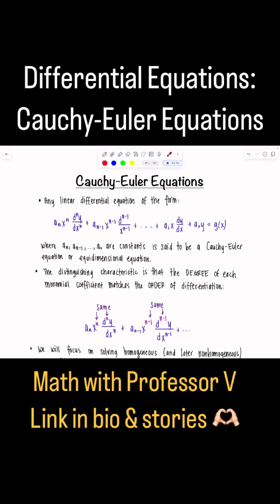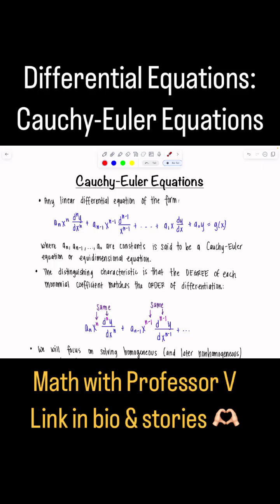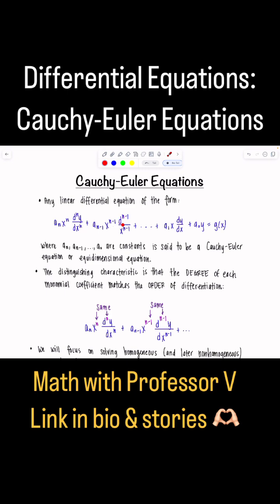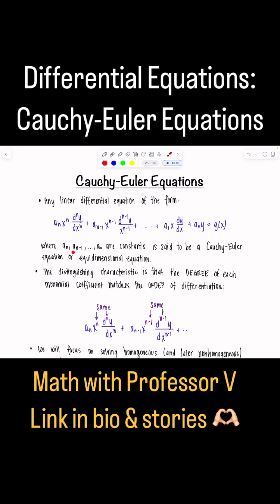Differential Equations help is here! Cauchy-Euler Equations broken down 👍🏻MEMBERS ONLY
These are some of my favorite differential equations to solve! I work through 8 lovely examples, finishing with a nonhomogeneous equation that we solve using the method of variation of parameters. Hope you love watching this video as much as I loved prepping and recording it!

Correction: Euler was Swiss, not German! But his name is pronounced “Oiler” regardless. 😉

xoxo,
Professor V

I'm also an Amazon influencer, so feel free to support and shop: